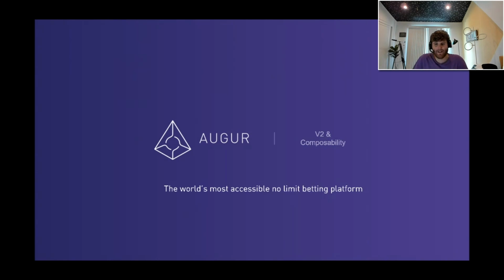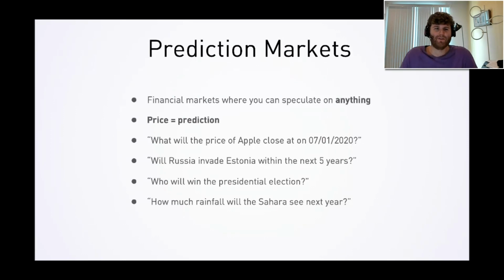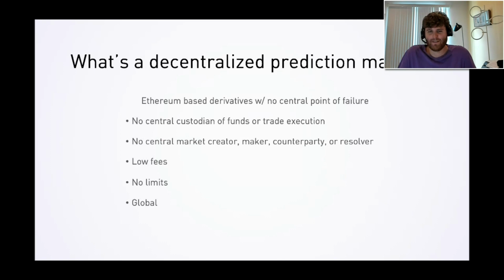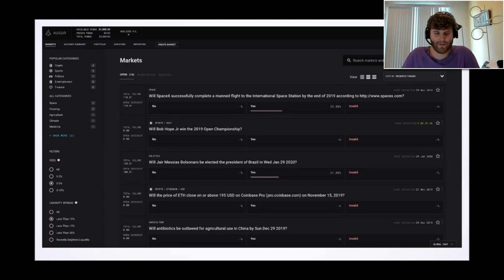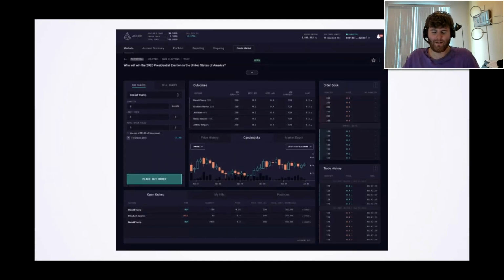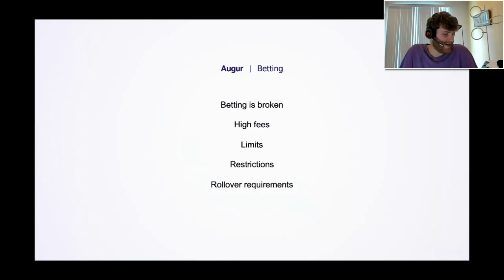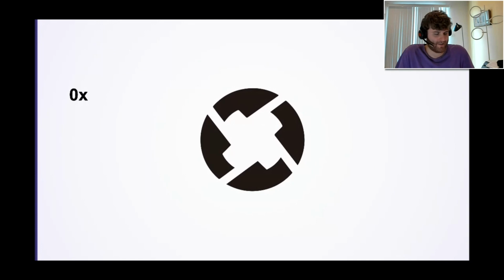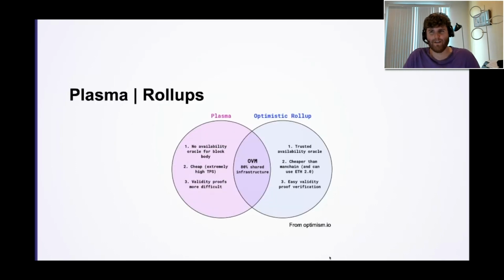Composability and Augur v2 | Ethereal Virtual Summit 2020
Featuring Joey Krug (Augur, Pantera Capital)

7-8 May 2020 – The two-day Ethereal Virtual Summit agenda features 100+ ecosystem leaders and can't-miss talks on the most exciting trends in the blockchain space, from decentralized finance to Ethereum 2.0.